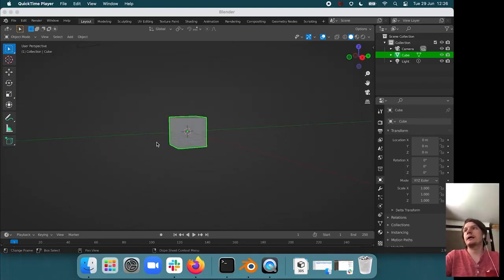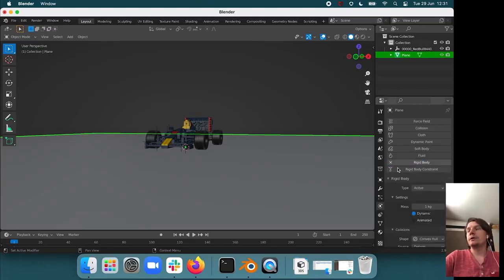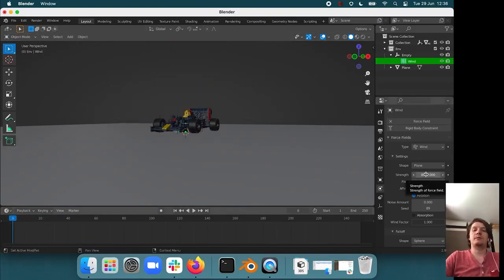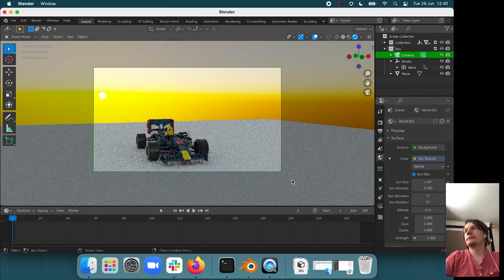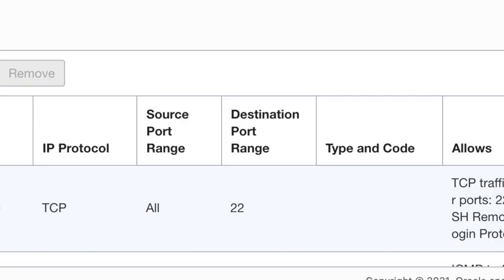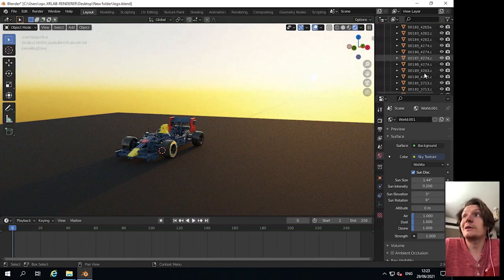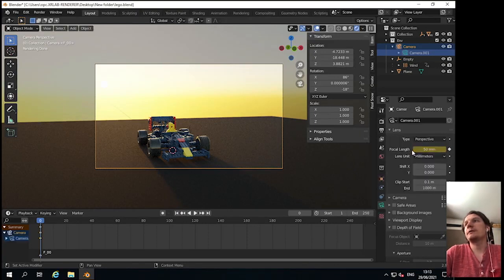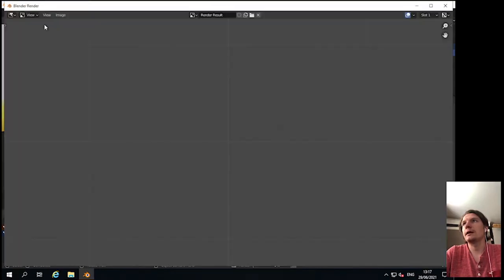3D Rendering Episode 1 — Blender in the Cloud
XRLabs engineers Wojciech Pluta and Stuart Coggins show off some mad Blender and Oracle Cloud skills. If you don't have a fast GPU but want to render a Blender scene, use Oracle Cloud GPU and get some wicked fast render times for just a few bucks!

Sign up for Oracle Free Tier to start using Blender in the cloud.